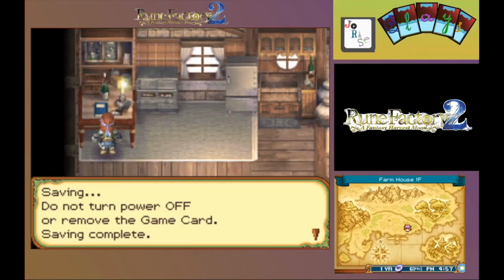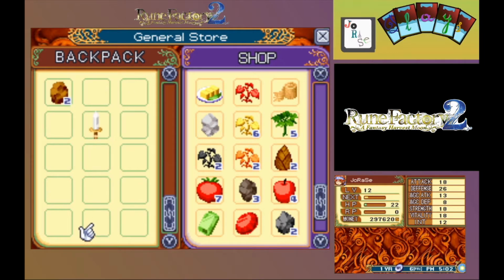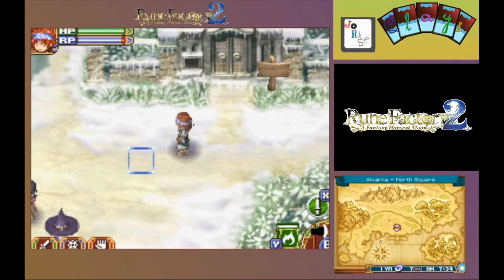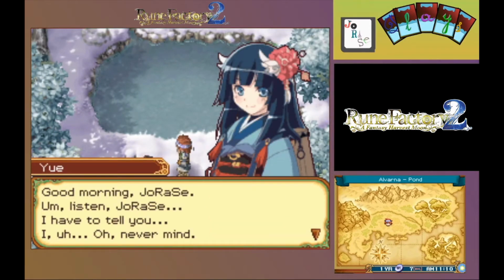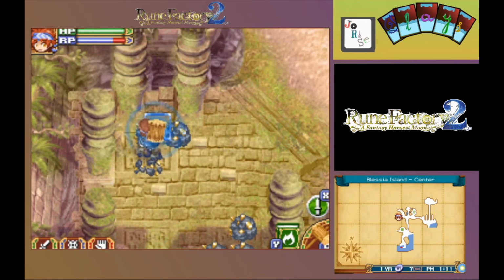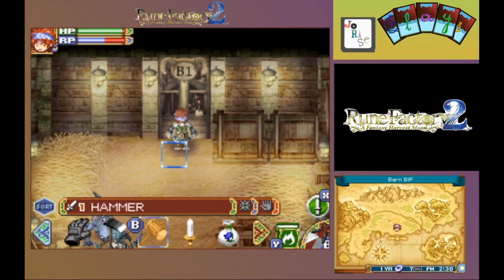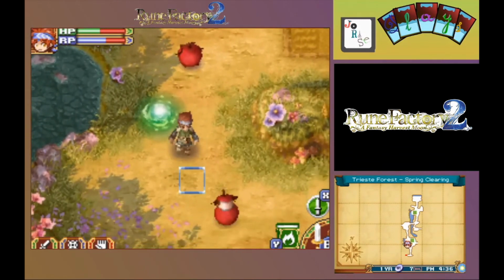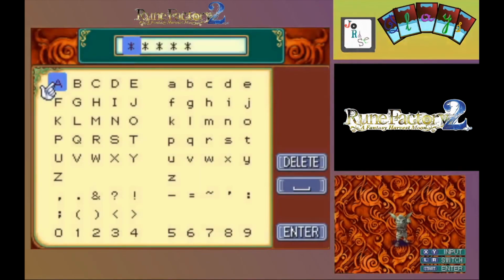Let's Play Rune Factory 2 Episode 49: Shooting Star Festival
Note: Reuploaded with Fixed Audio!

Forty-ninth episode of the Rune Factory 2 let's play with commentary by me, JoRaSe. Rune Factory 2 A Fantasy Harvest Moon is the copyright property of Natsume Inc. and Marvelous Interactive Inc., and is licensed by Nintendo for use on the Nintendo DS line of handheld game consoles. Nintendo and the DS line are copyright property of Nintendo.

Timestamps:
Intro: 00:00
Start of Gameplay: 00:44
Selling Stuff: 02:10
Clearing the Field: 05:12
Checking Friendship, and Love Levels: 07:00
Waiting Around 09:00
Finding a Stargazing Companion: 10:50
Blessia Island Visit: 12:40
Working with Monster Friends: 15:00
A Trip Through Trieste Forest: 19:05
Into Messhina Valley 22:47
The Shooting Star Festival 28:24
Ending Sequence 31:36